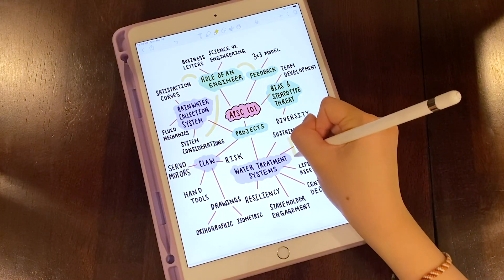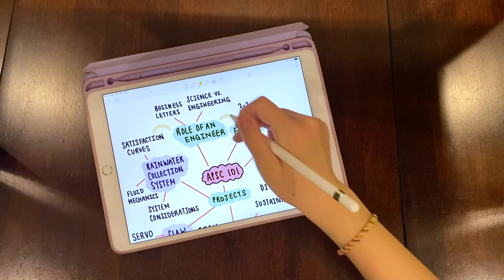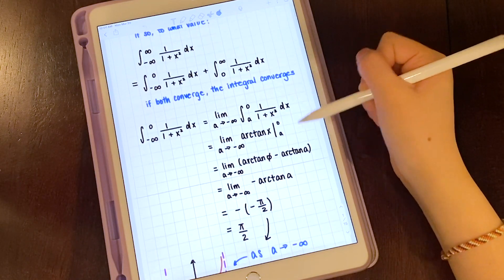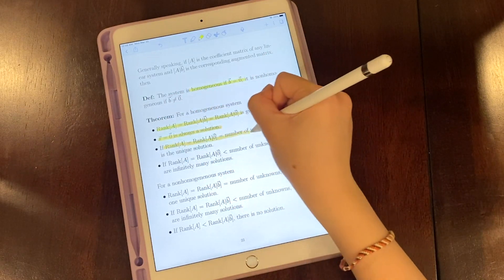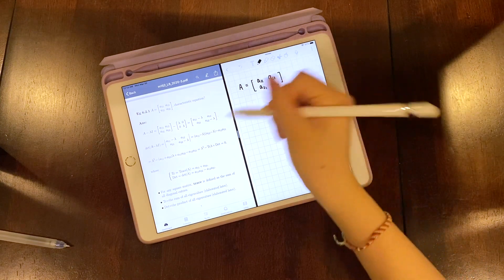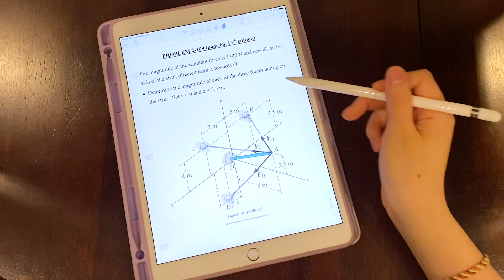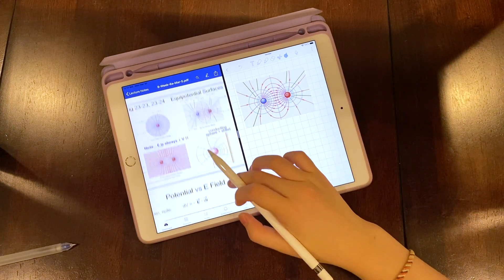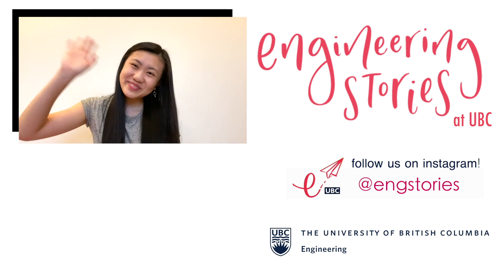Writing Lecture Notes on my Tablet | @The University of British Columbia ​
Stephanie | First Year Engineering

Many students wonder what the best method of taking notes is in university. While every method of note taking has its benefits, hear about Stephanie’s experience using an iPad to take notes in first-year engineering!